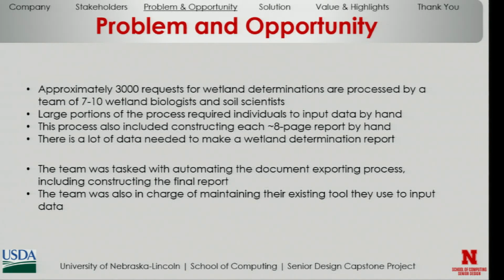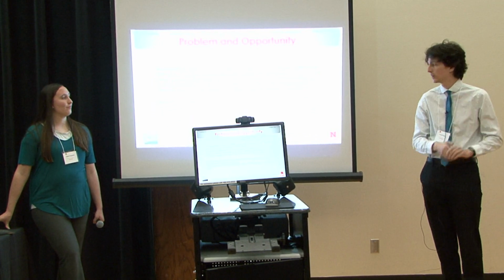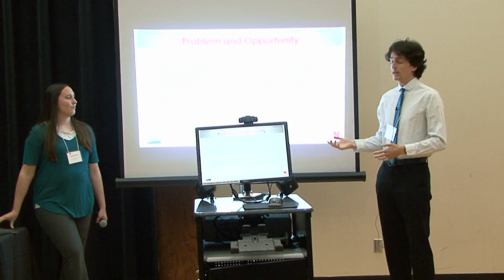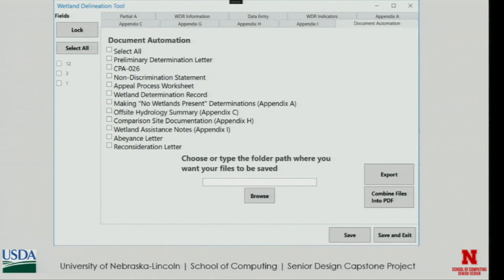USDA NRCS Senior Design Showcase Presentation 2023-24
Watch as Senior Design students on the USDA NRCS project give a presentation on their final product at the 2023-24 University of Nebraska-Lincoln School of Computing Senior Design Showcase.